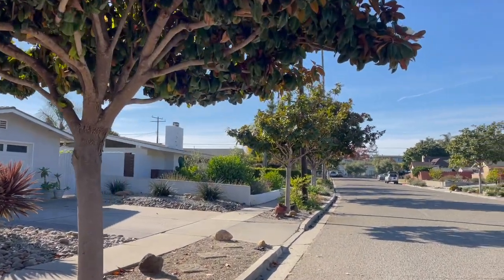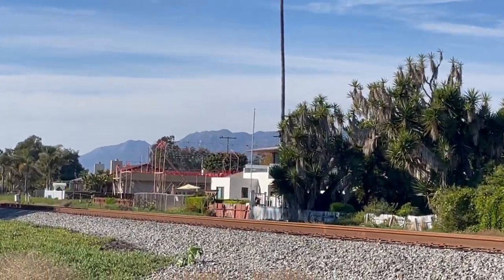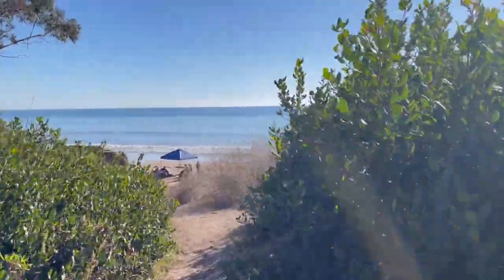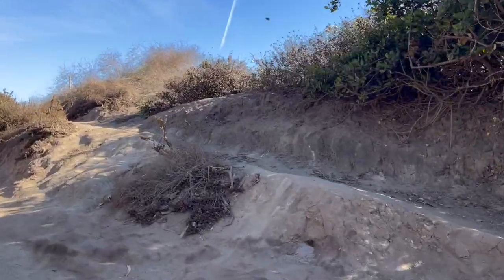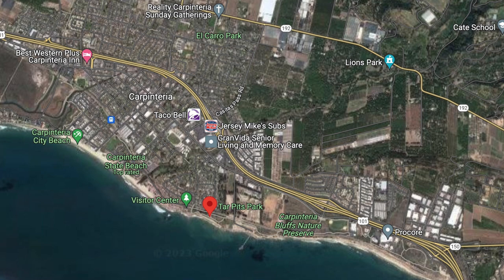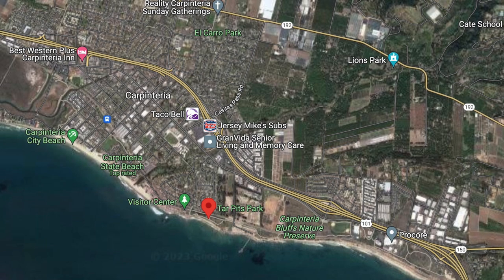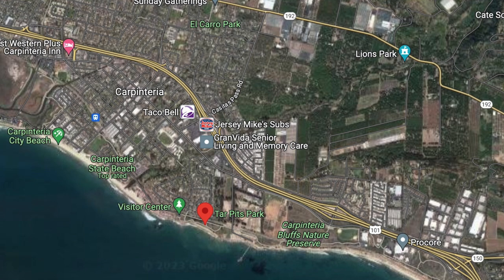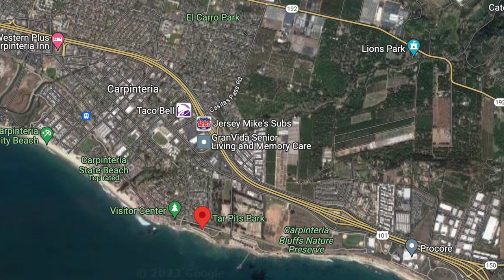Coastal Management-Carpinteria Beach Access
Molly Beals describes access and beaches in and around Carpinteria, California.